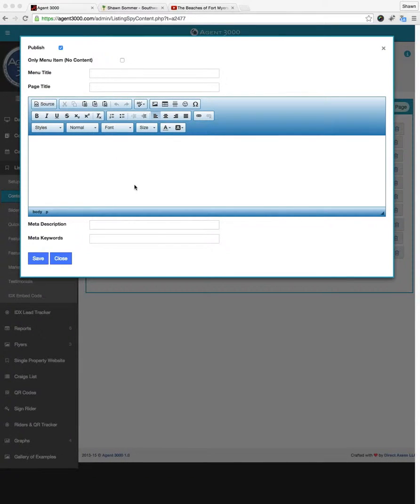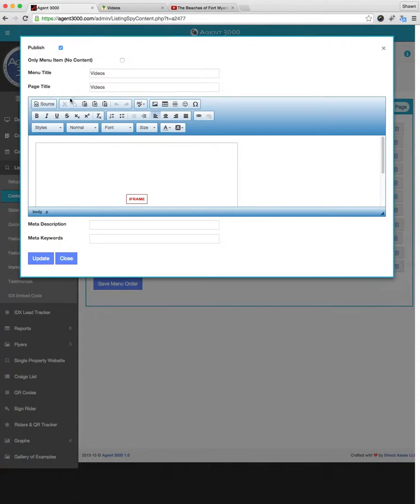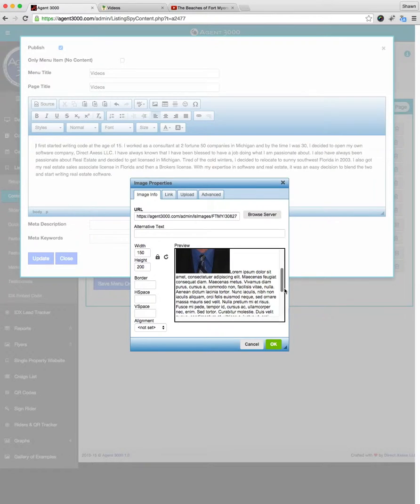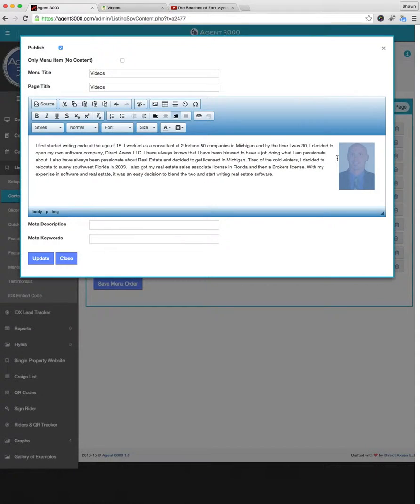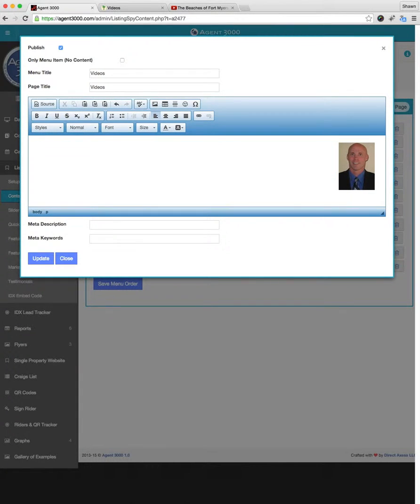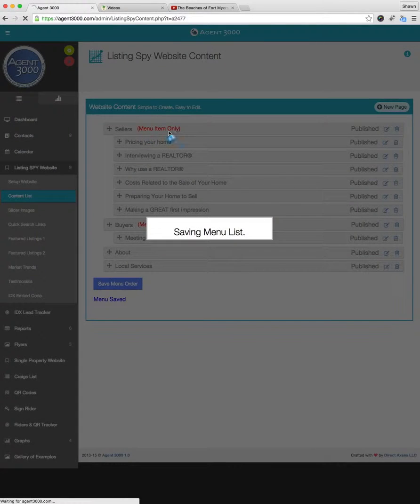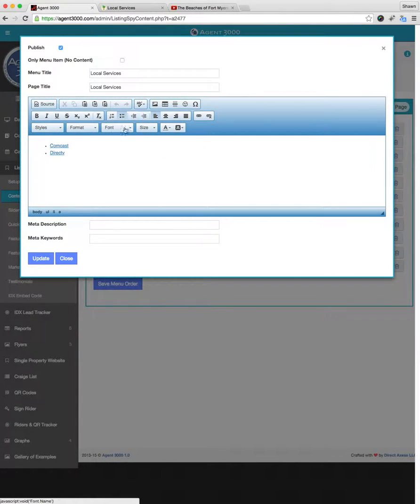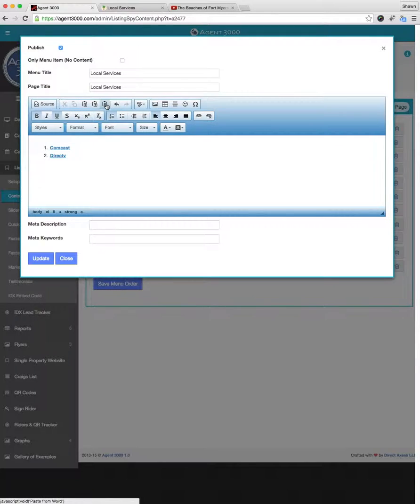Listing Spy Content Editor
How to use the content editor's features.